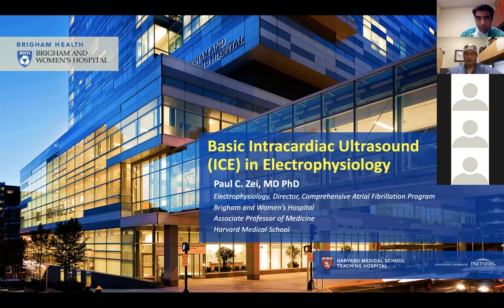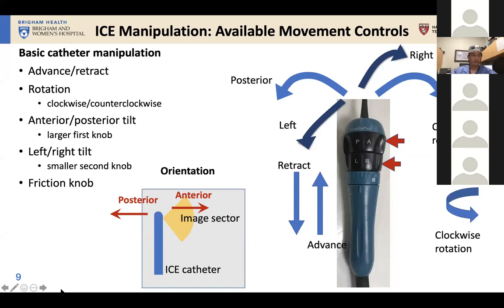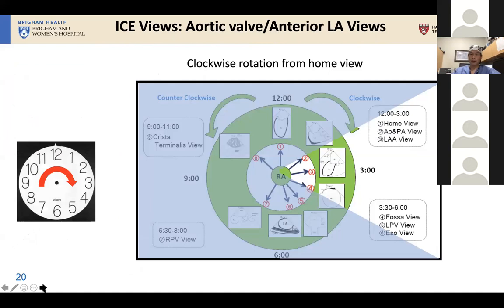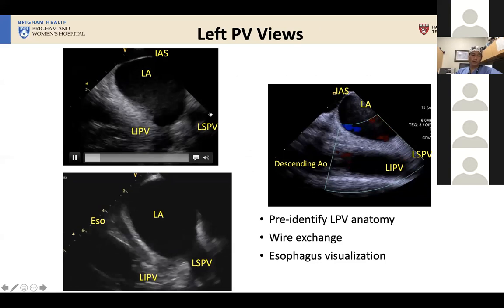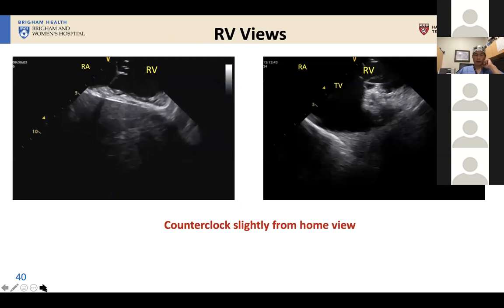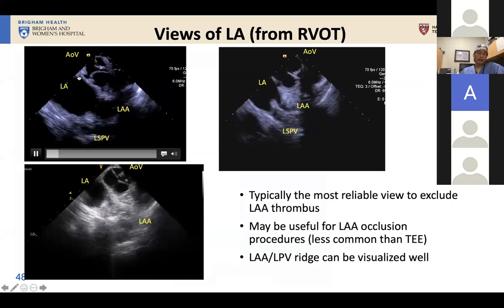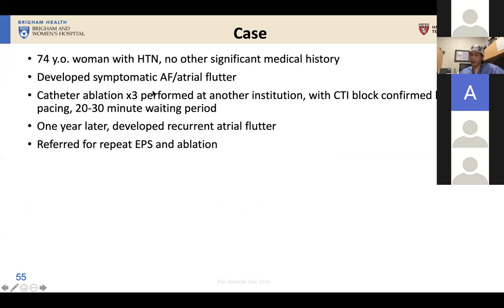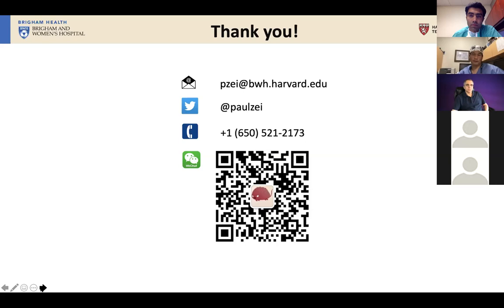6 5 20 Zei Basic ICE in EP